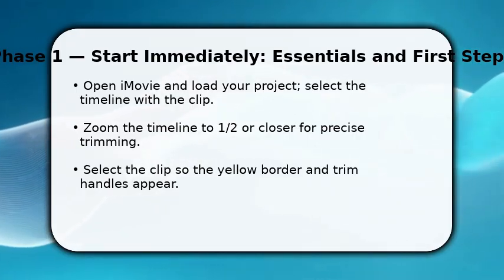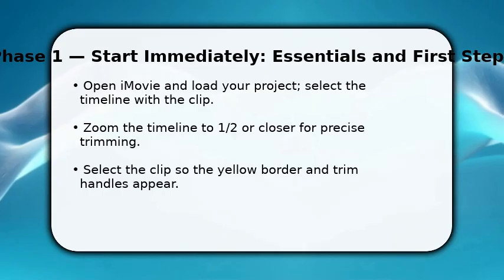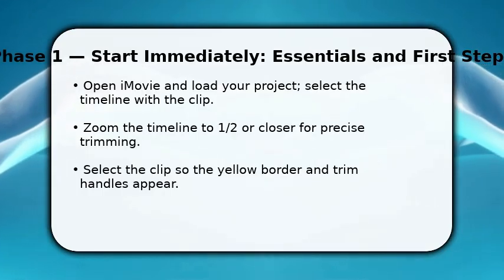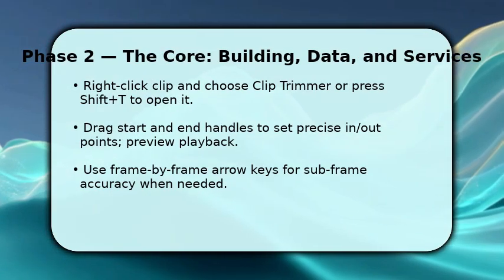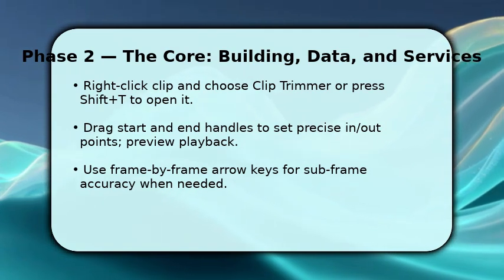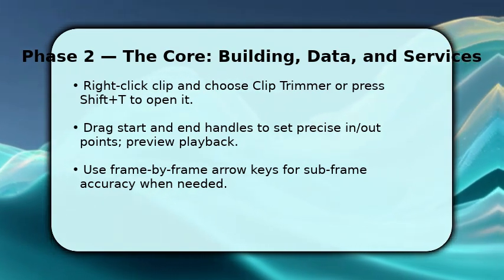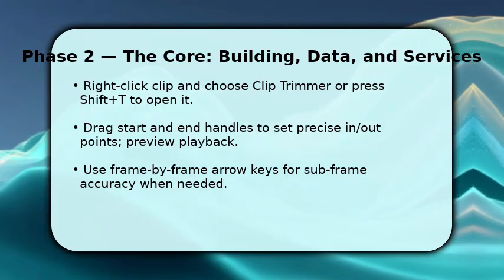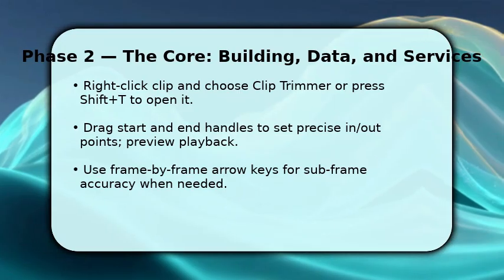How to Use Clip Trimmer in Imovie - Step by Step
How to Use Clip Trimmer in Imovie - Step by Step | 🔒 Surfshark VPN Deal — Stay private and secure. $1.99/mo + 3 Months Free ▸

Learn the essential steps for using a clip trimmer in iMovie. This video guide provides clear instructions on how to efficiently cut and edit your videos, ensthy with tips from professional filmmakers.

iMovie, clip trimming, video editing, cutting clips, film production,